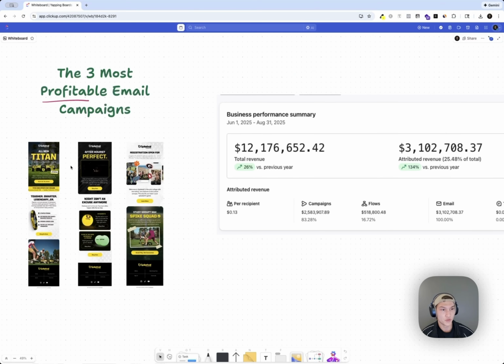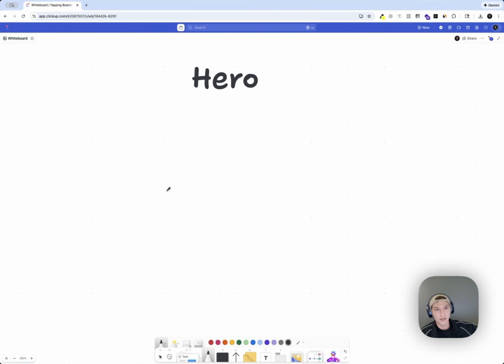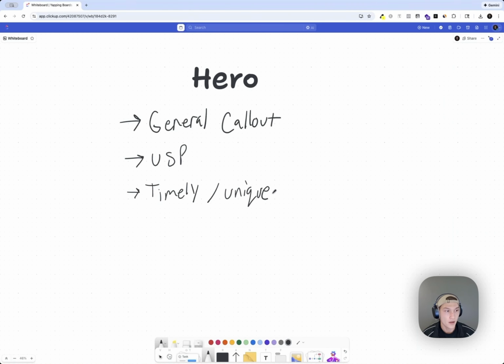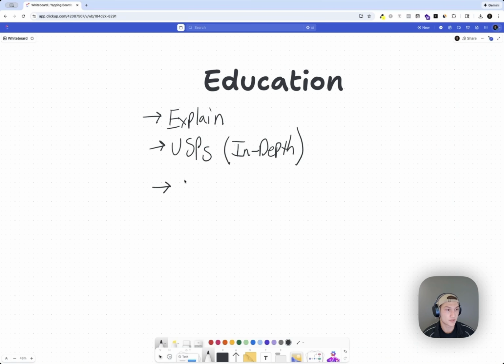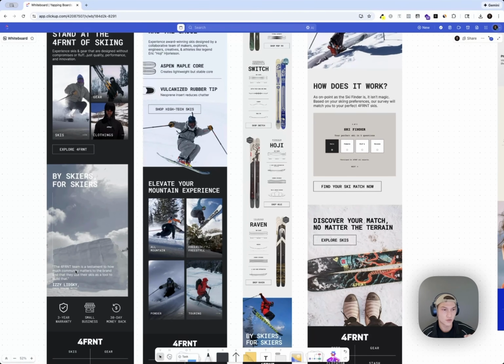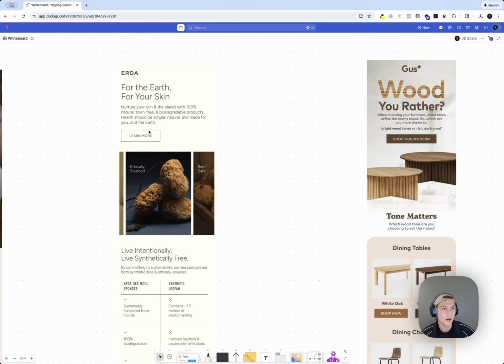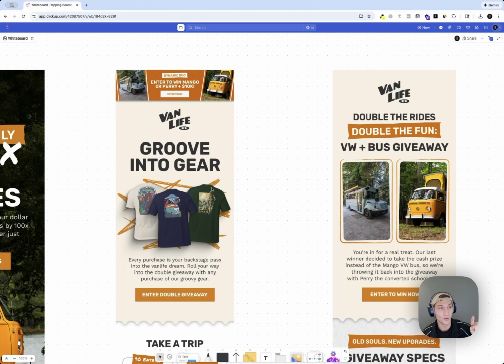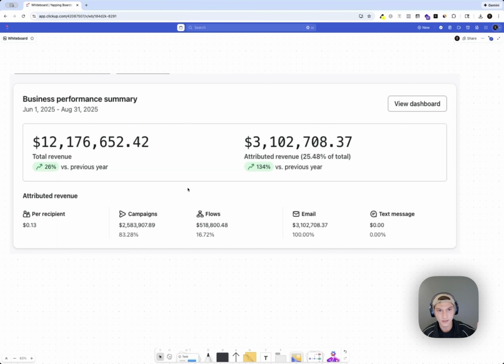The 3 Most Profitable Email Campaigns | Shopify Email Marketing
Covering the 3 core email Campaign types: Promo, Hero, and Education.